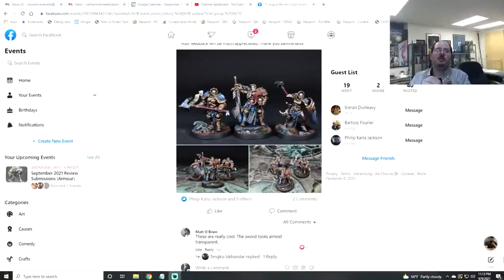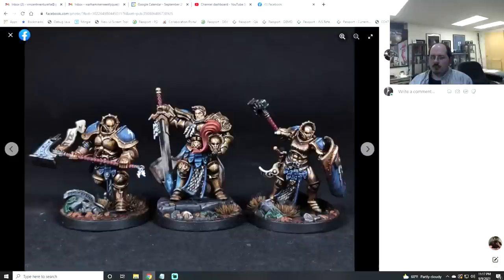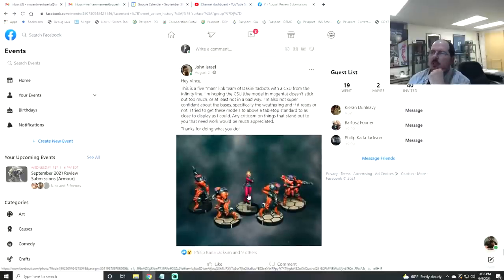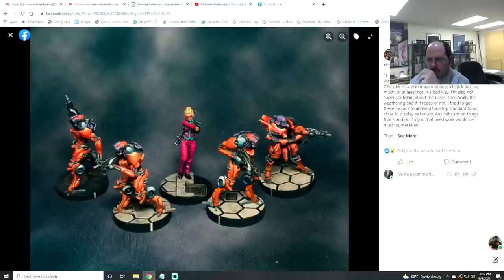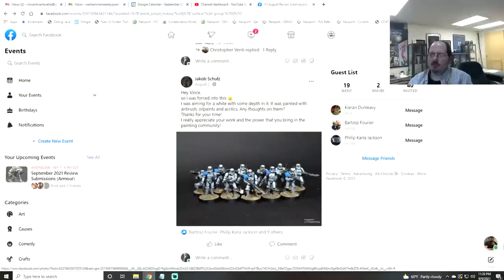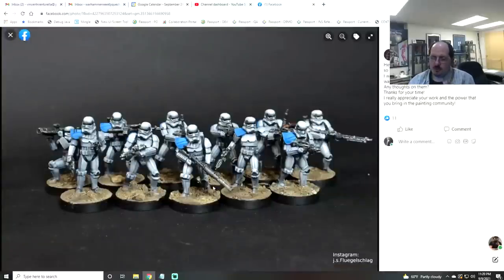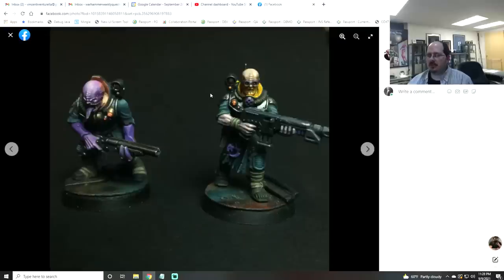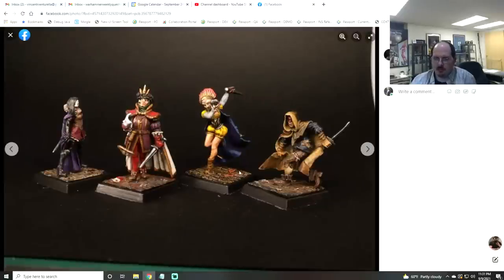PMP August 2021 End of Month Review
Join us for another PMP End of Month Review. This is where we sit down and review the miniatures of our submitters in the Painter's Motivating Painters facebook group. If you'd like to join us on your hobby journey, the link is below.